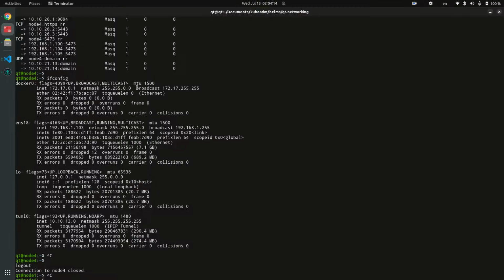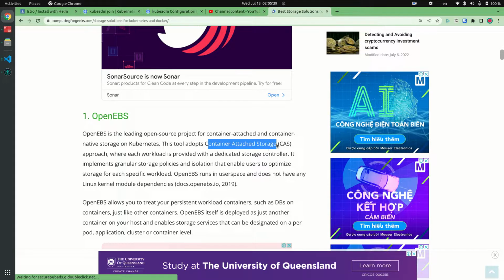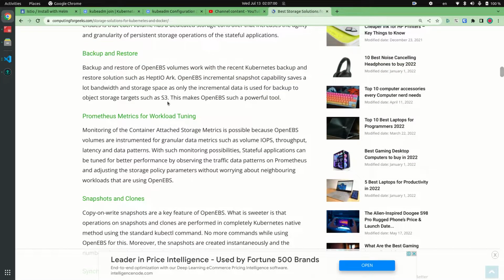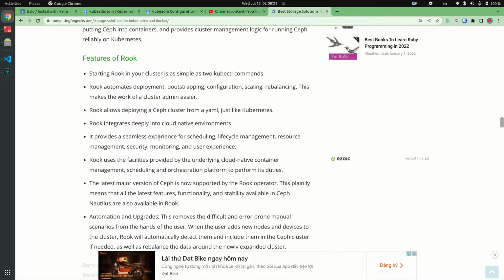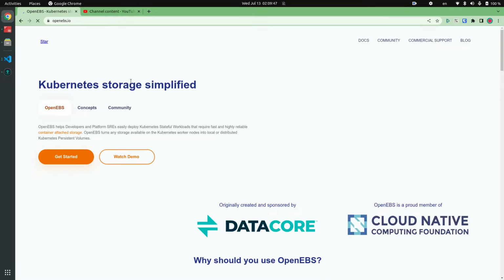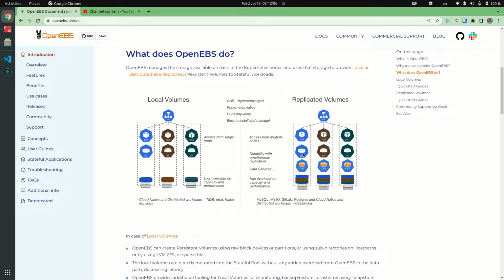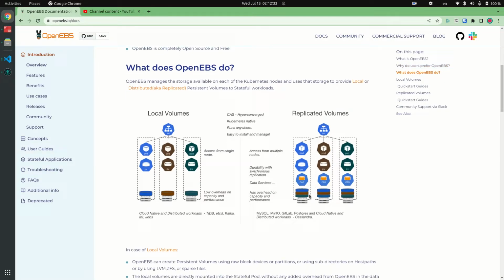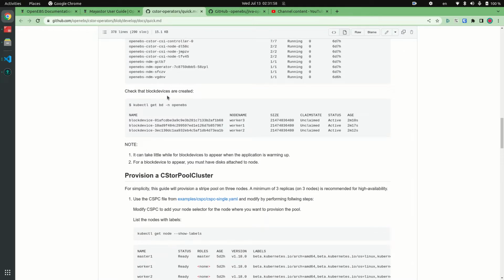1 OpenEBS Review solutions, docs walkthrough